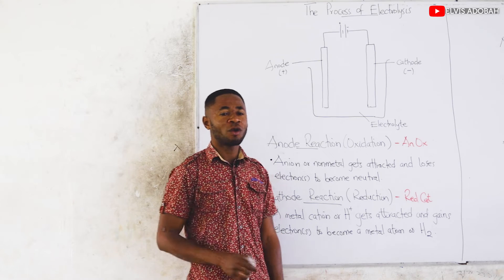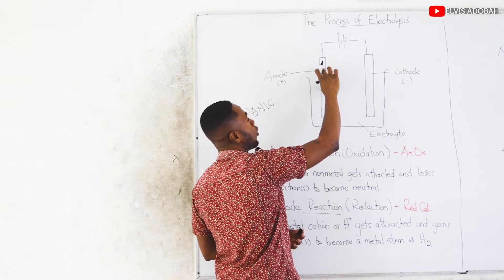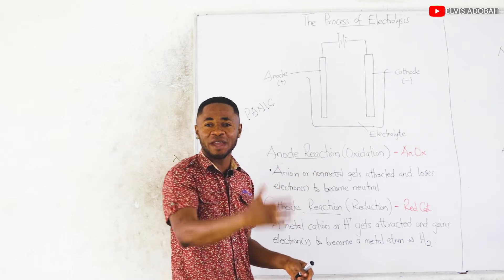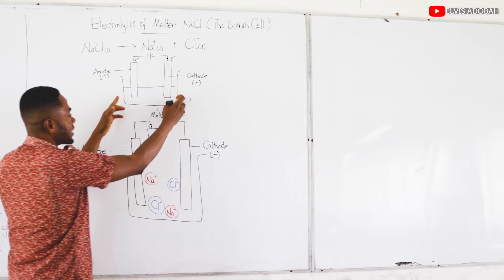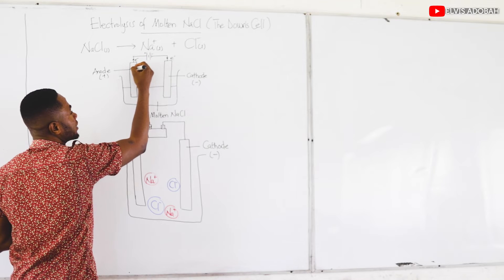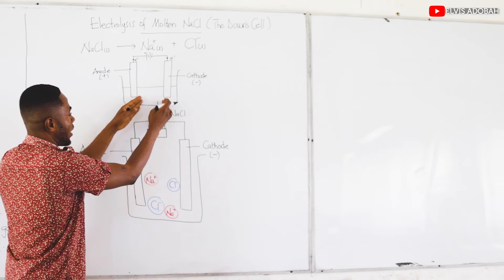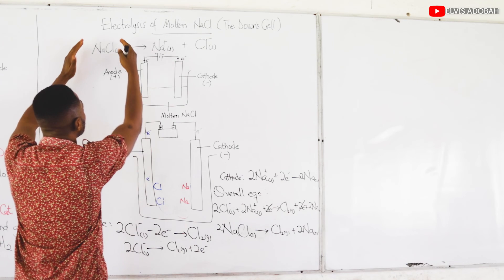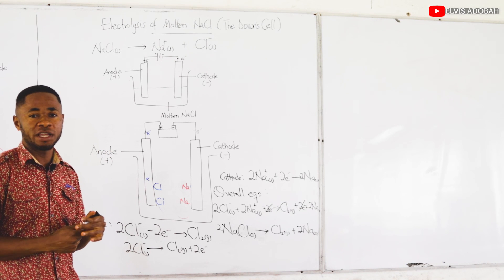The Process of Electrolysis (SHS Chemistry)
Online Chemistry Courses for Senior High School, the Tertiary Institutions and the Universities as well.  Find the right instructor for you. Choose from many topics, skill levels. Learn millions of topics around the world.